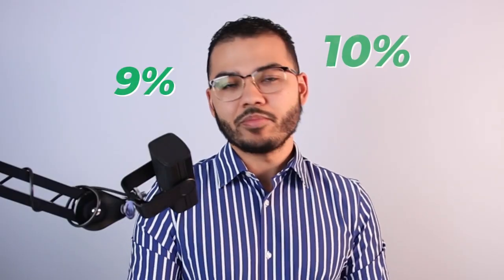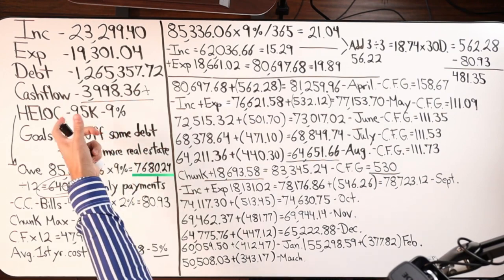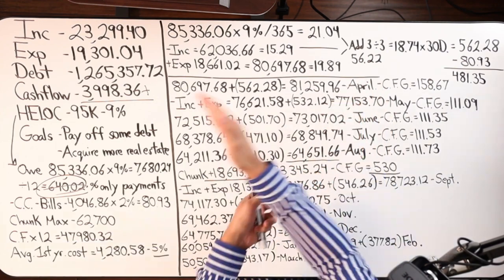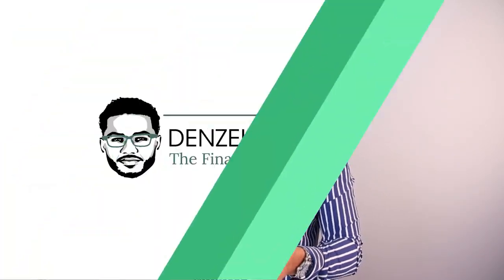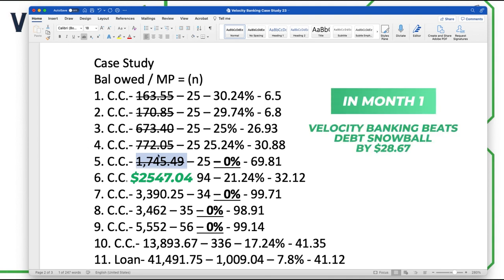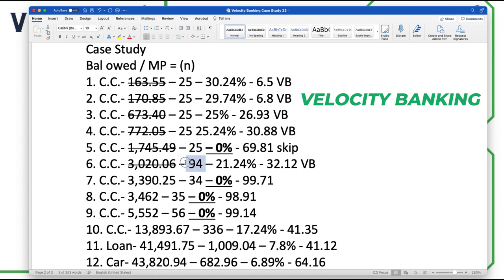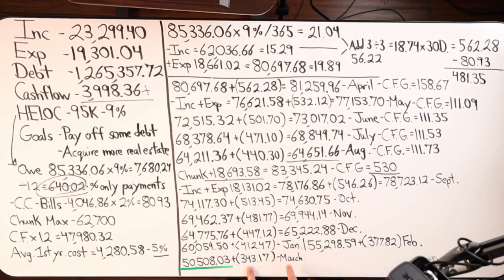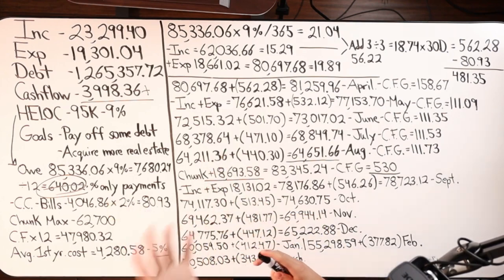🚀 Crush Your Debt with Velocity Banking & HELOC Mastery! 💰